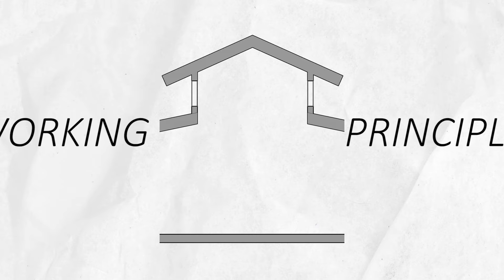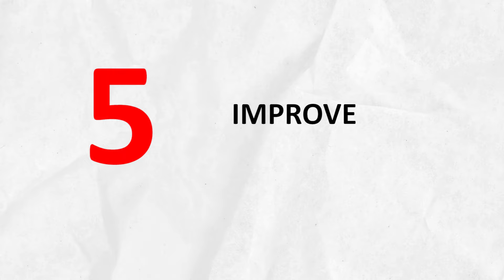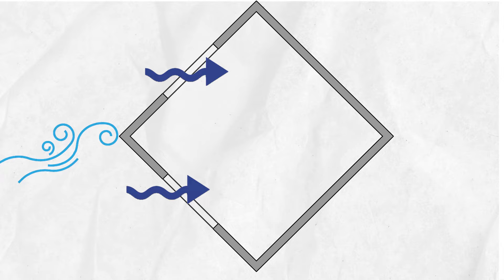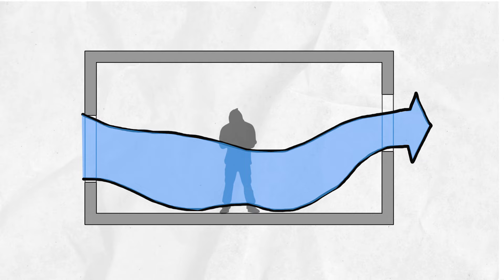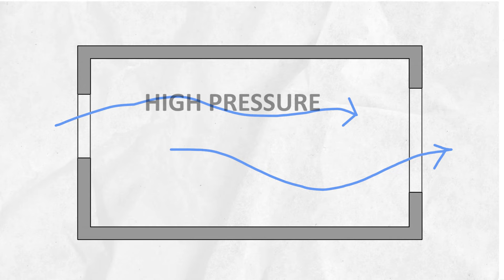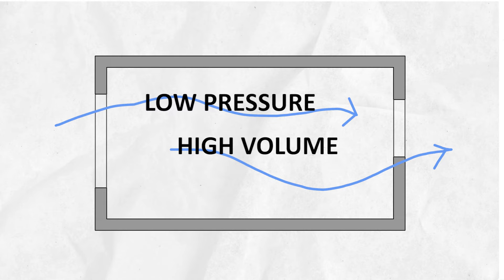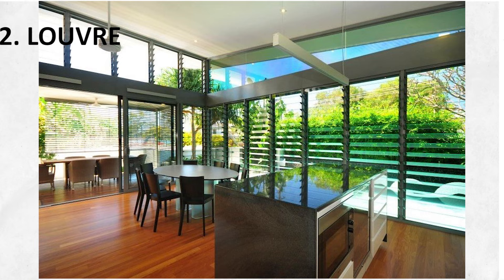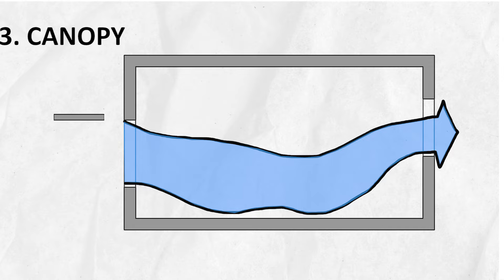How to improve ventilation naturally in your home ||natural cooling system for house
Natural ventilation is a sustainable and energy-efficient way to improve indoor air quality and comfort in your home. By using the natural flow of air, you can reduce your reliance on air conditioning systems and save money on your energy bills.

In this video, we will explore the benefits of natural ventilation and show you how to design and implement natural ventilation systems in your home. We will cover topics such as passive cooling strategies, cross-ventilation, and the use of natural ventilation in different climate zones.